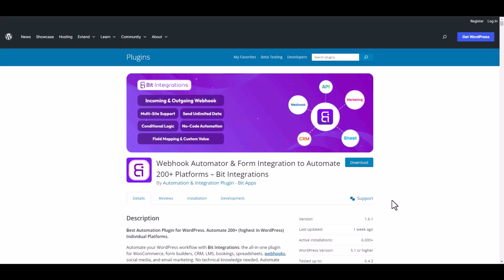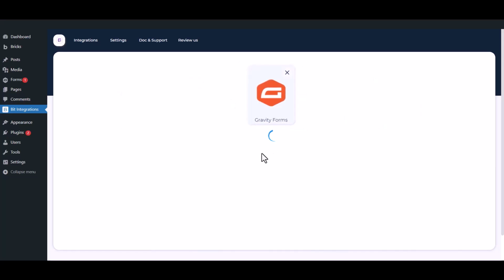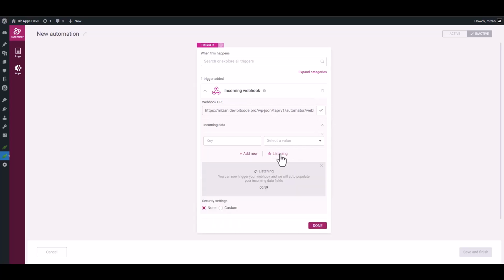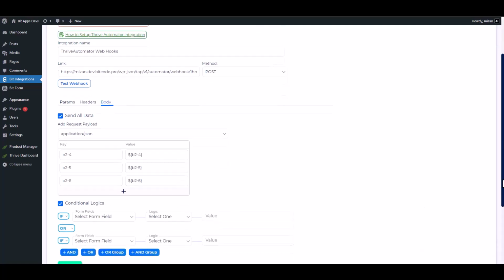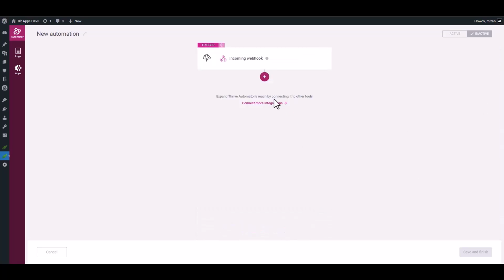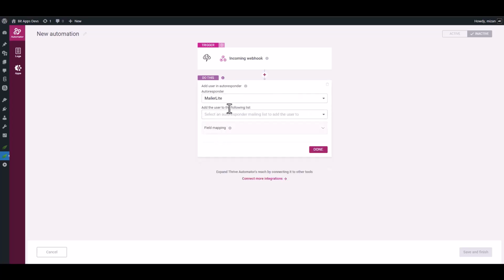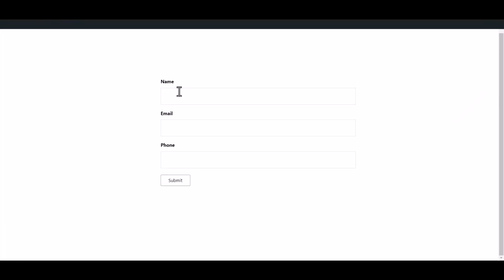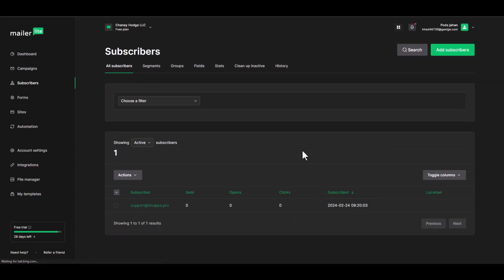Integrating Gravity Forms with Thrive Automator | Step-by-Step Tutorial | Bit Integrations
🔗 Ready to enhance your automation workflows with Thrive Automator? Join us on our YouTube channel for an in-depth tutorial where we demonstrate the seamless integration of Gravity Forms with Thrive Automator using the Bit Integrations WordPress plugin. Learn how to effortlessly connect these two tools to automate tasks and optimize your workflows.

Follow along as we guide you through the step-by-step process of integrating Gravity Forms with Thrive Automator, enabling you to streamline your workflows, automate repetitive tasks, and boost productivity. Say goodbye to manual processes and welcome automated workflows for increased efficiency.

Key Highlights:
✅ In-depth walkthrough for integrating Gravity Forms with Thrive Automator using Bit Integrations for WordPress.

Whether you're a marketer, business owner, or WordPress enthusiast, this integration empowers you to seamlessly merge Gravity Forms with Thrive Automator. Watch now to revolutionize your automation efforts!